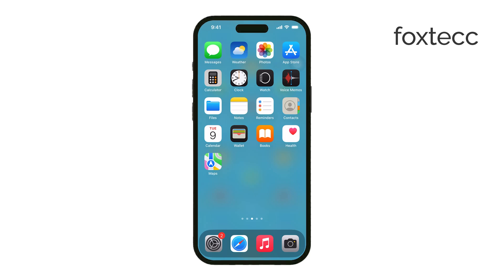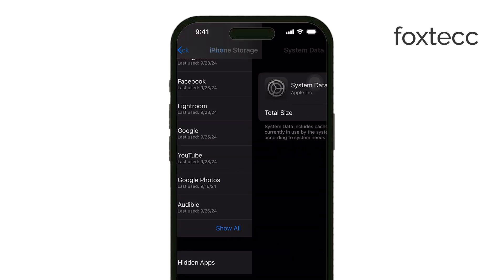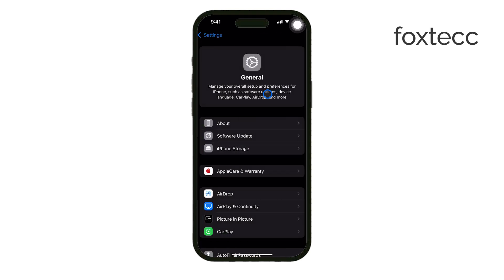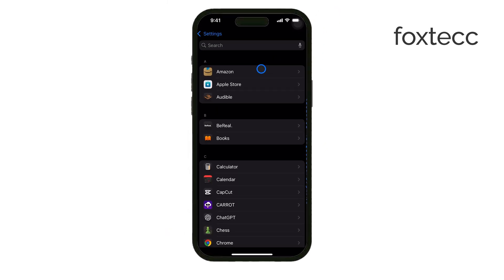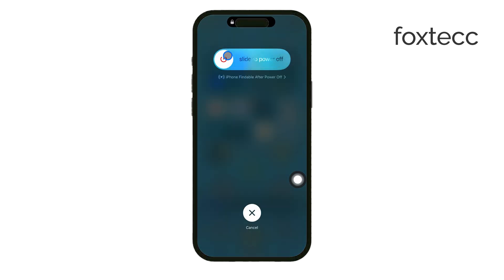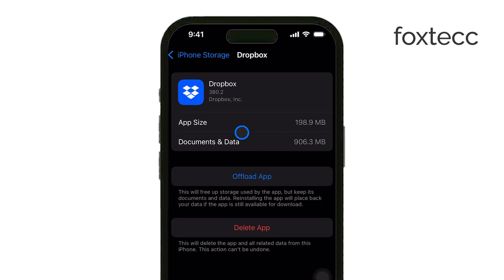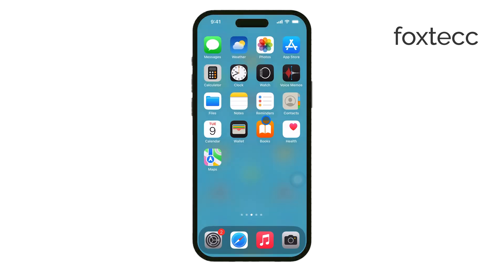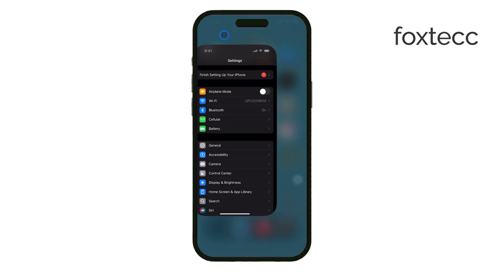How to Clean Up System Storage on iPhone (tutorial)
In this video, I explain how to clean up system storage on your iPhone. Learn effective ways to free up space by managing system files, clearing cache, and optimizing your device's storage. Perfect for anyone looking to maximize available storage and improve iPhone performance.